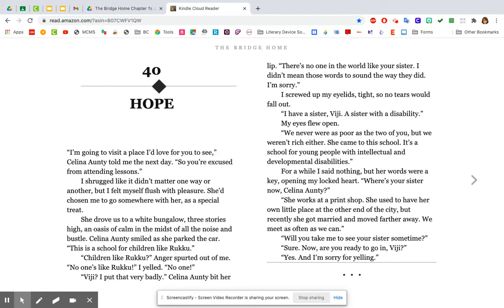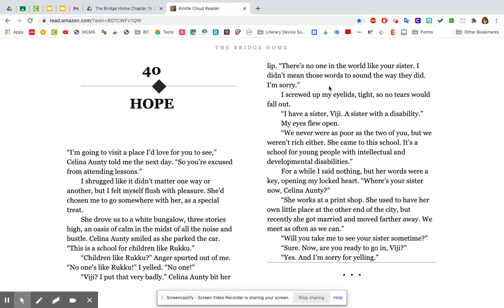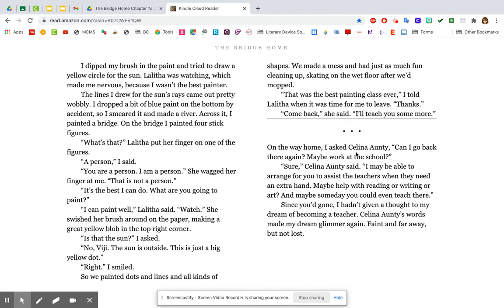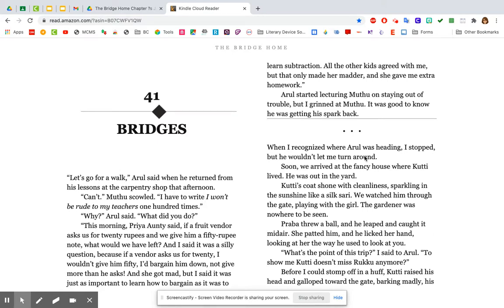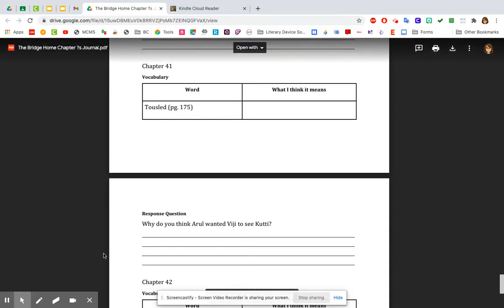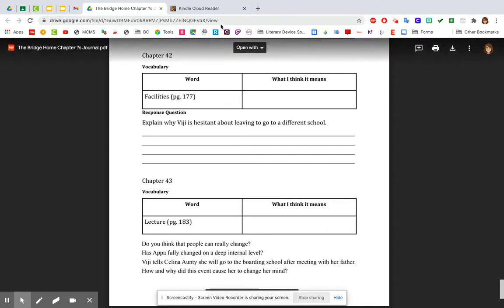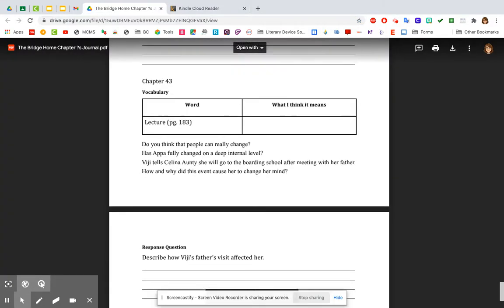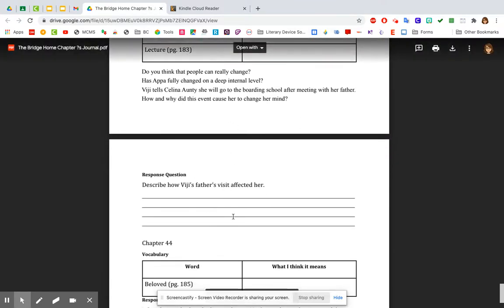Audiobook Chapters (40, 41, 42, 43, 44, & author's note)